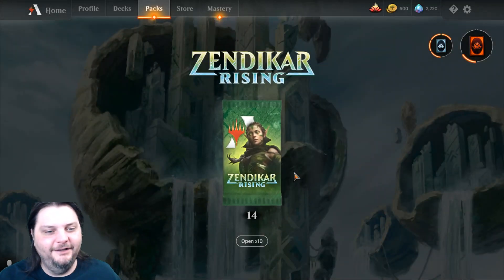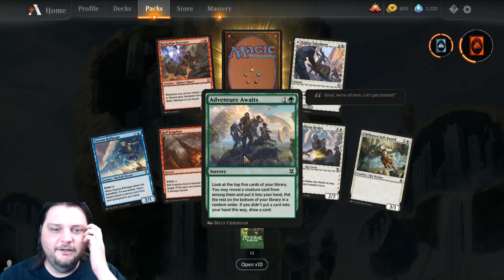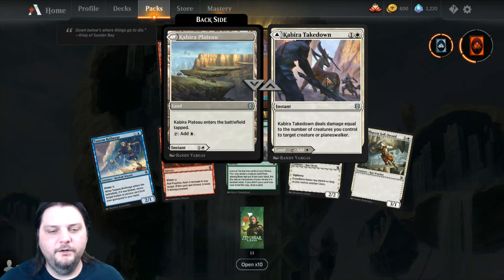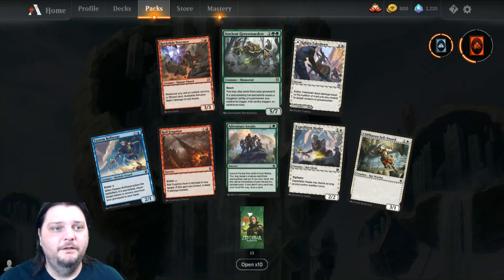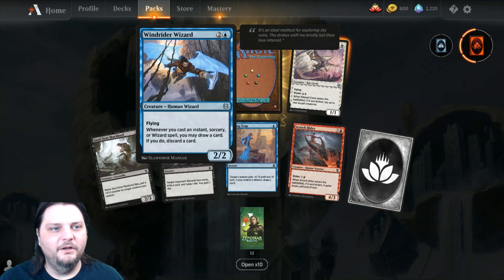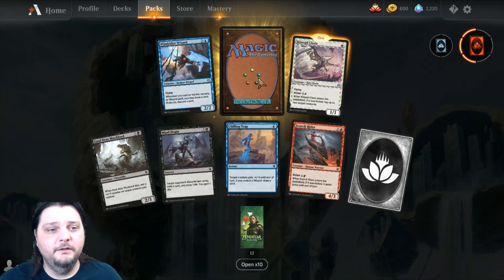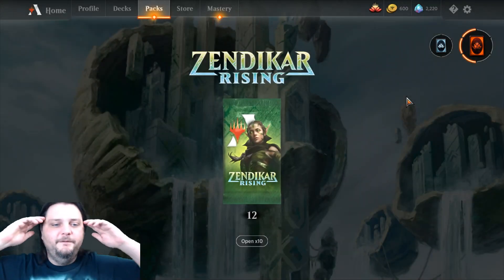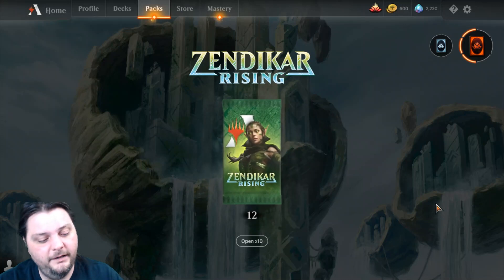Two for Tuesday - Zendikar Rising - PackCrackers #1,207 MTG Pack Opening Show